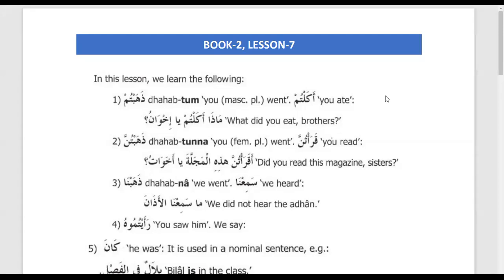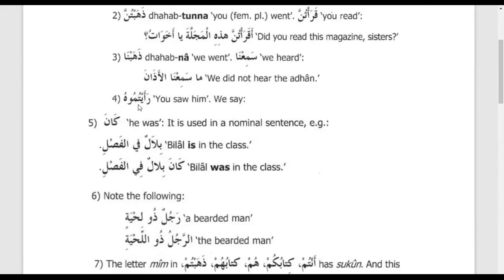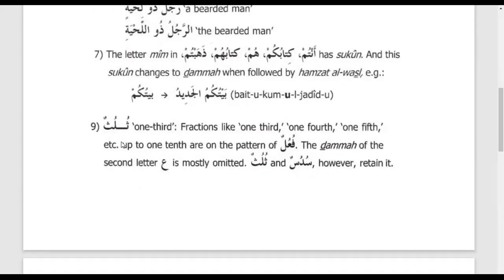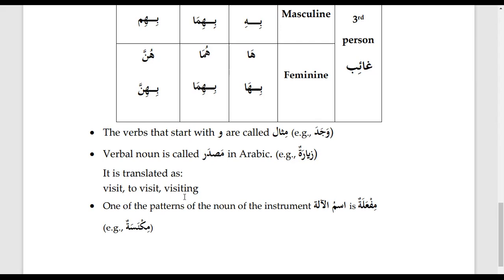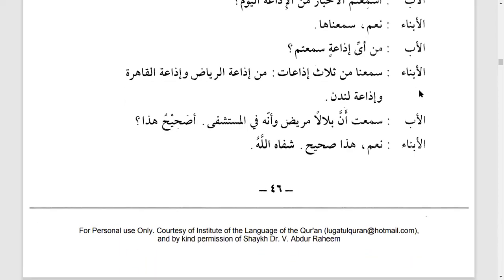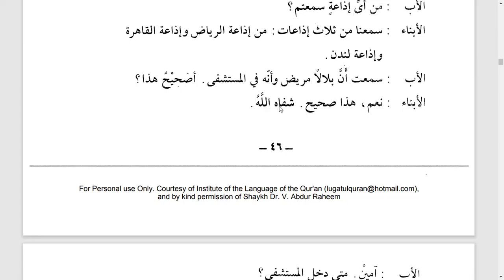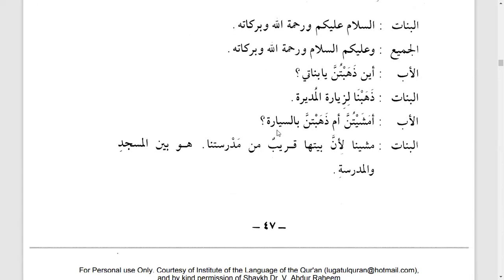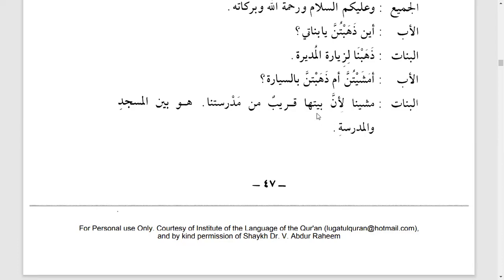Basic Arabic 17 | Lesson 07-1 | Madinah Book 02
𝐂𝐨𝐧𝐣𝐮𝐠𝐚𝐭𝐢𝐨𝐧 𝐨𝐟 ذَهَبَ | 𝐅𝐫𝐚𝐜𝐭𝐢𝐨𝐧𝐬 | كَانَ - 𝐇𝐞 𝐰𝐚𝐬 | 𝐂𝐡𝐚𝐧𝐠𝐢𝐧𝐠 𝐨𝐟 ى 𝐭𝐨 ا | 𝐄𝐱𝐞𝐫𝐜𝐢𝐬𝐞